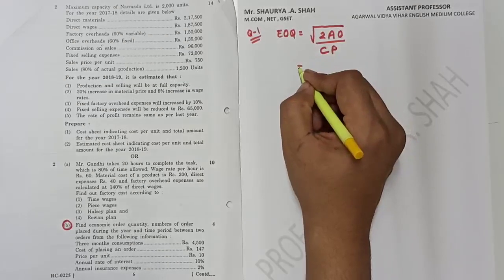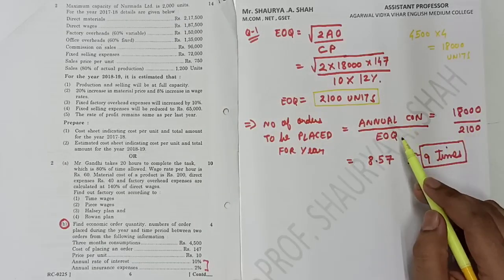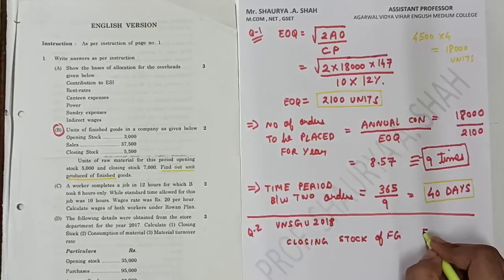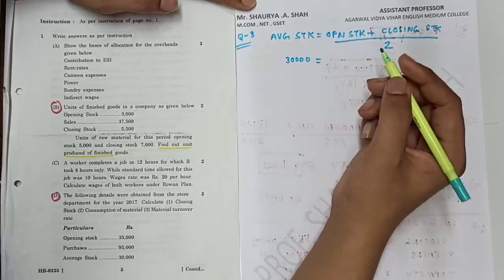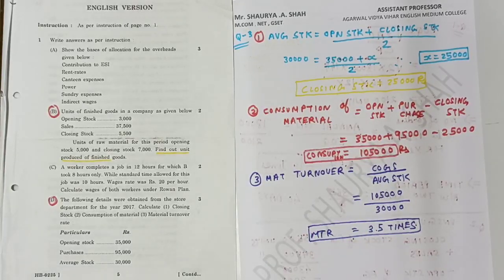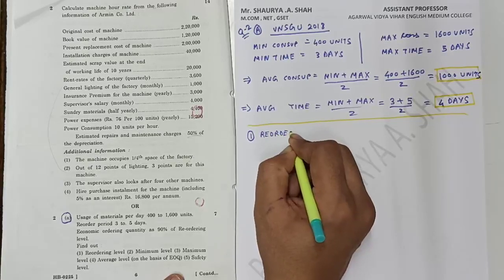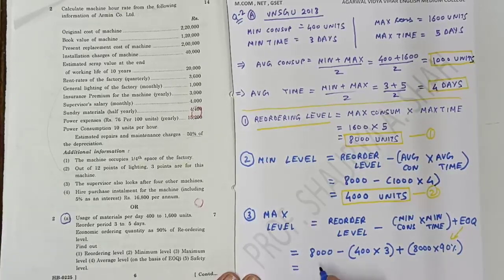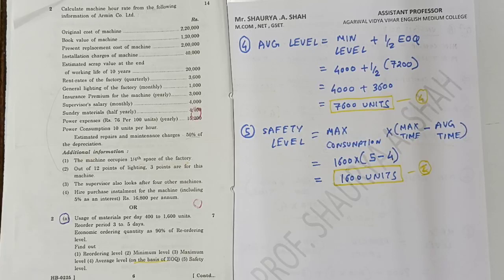SYBCOM_ACCOUNTS-1_SAS_6-7-2020_3.00 PM